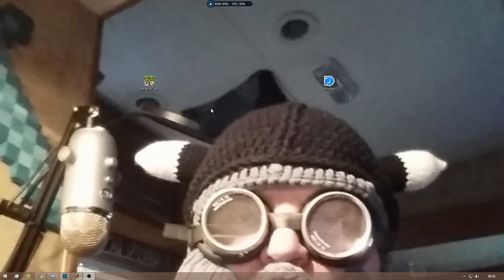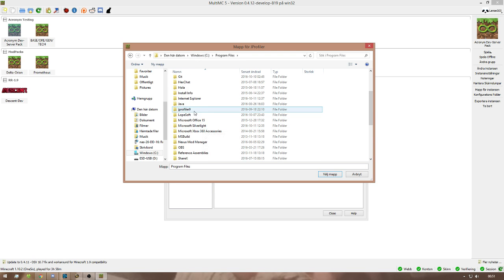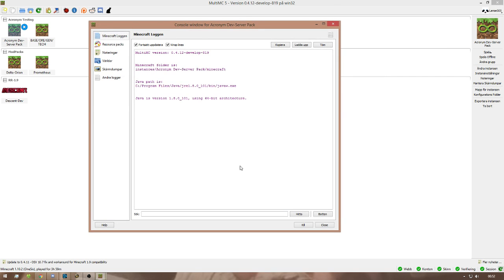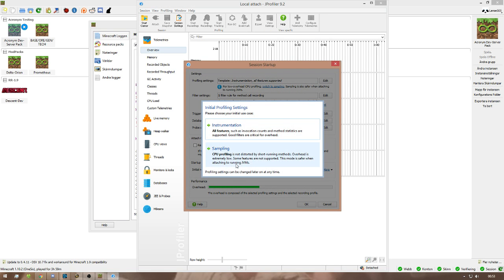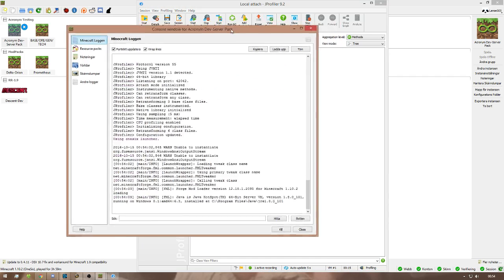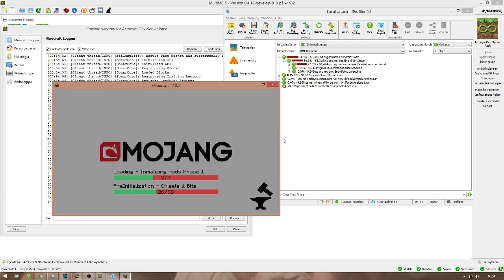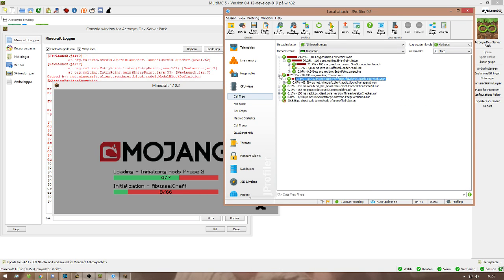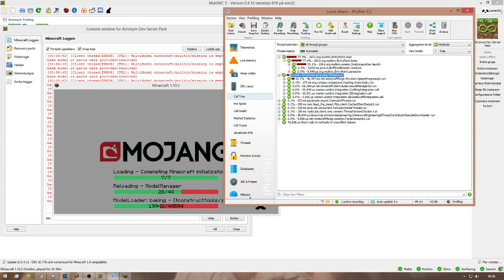How to Use Jprofiler with MultiMC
Quick Explaination for TheCazadorSniper